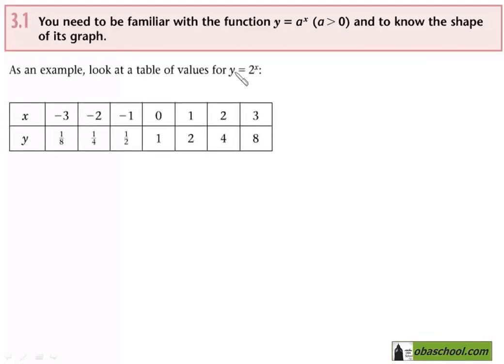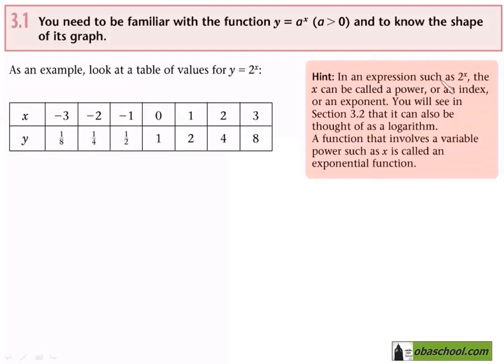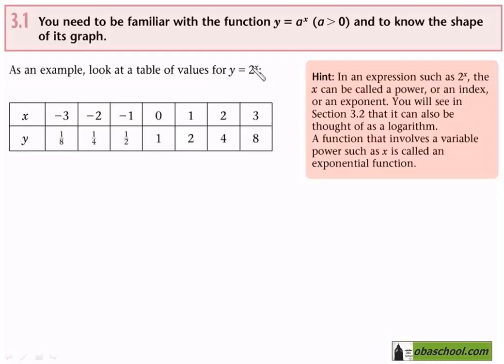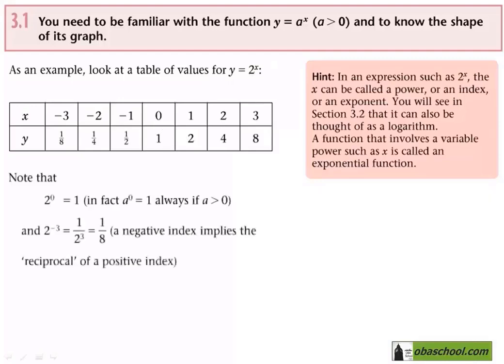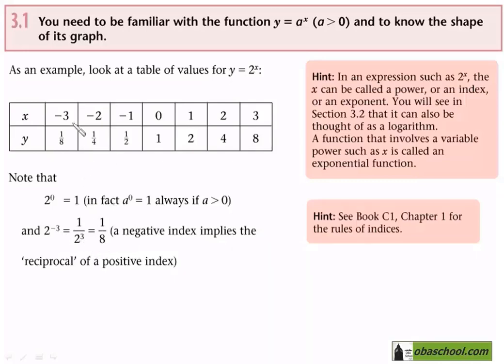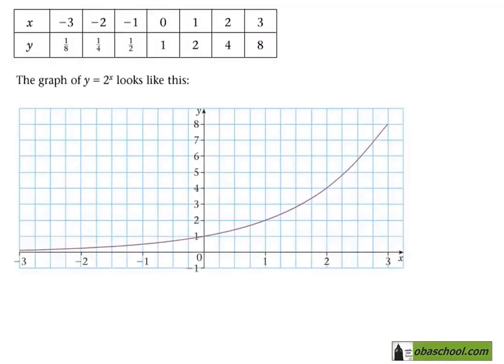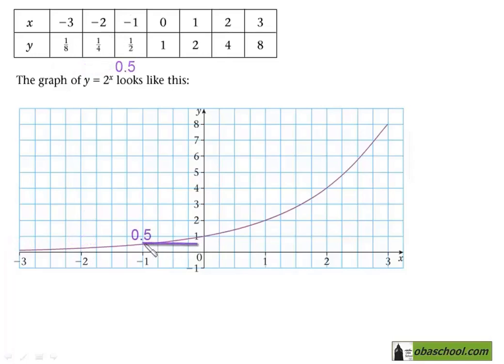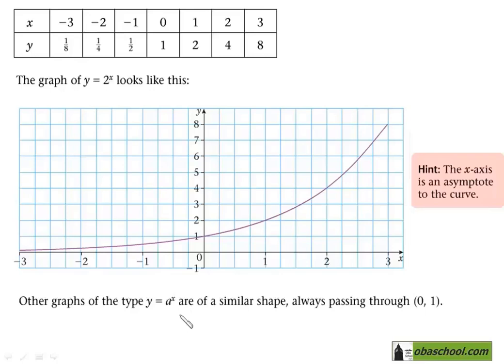Exponentials & Logarithms - 1.5 Exponential Functions – Sketch the Graph